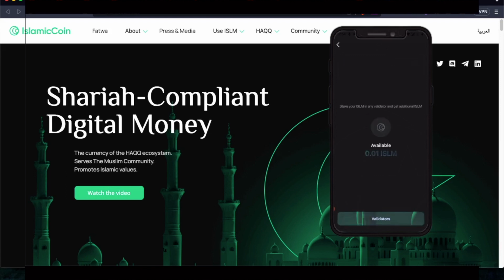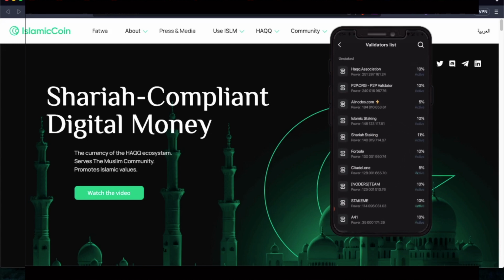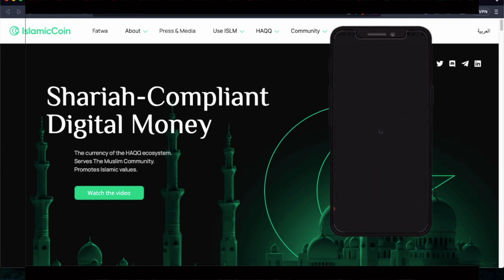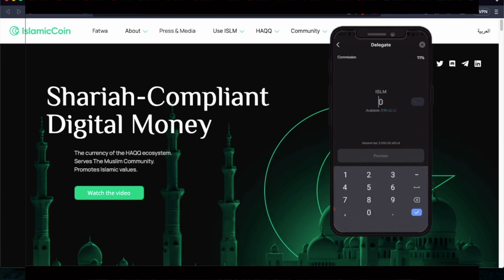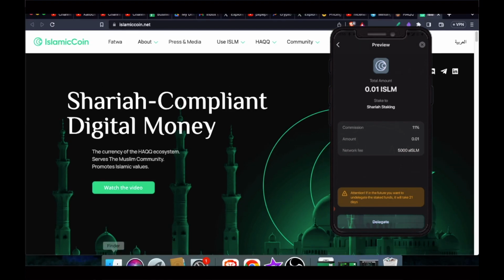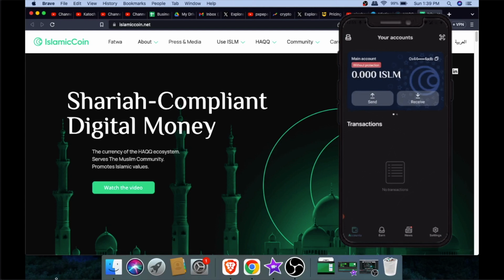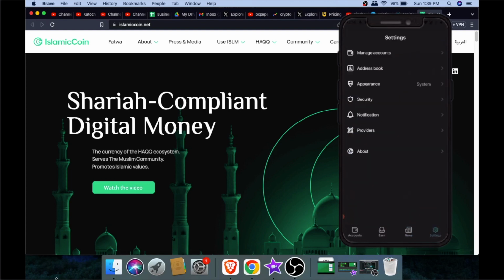☪️ How to use HAQQ wallet to receive free Islamic Coin ISLM with staking!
Download & use HAQQ wallet to earn and stake Islamic coin for free. ISLM crypto by HAQQ network will go live next month. This is the time to claim the free Islamic coin airdrop.